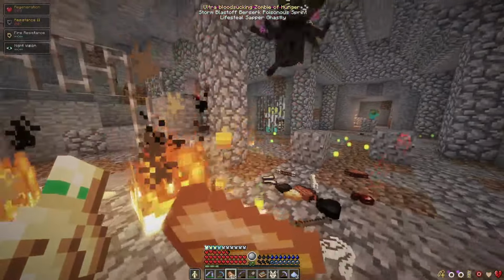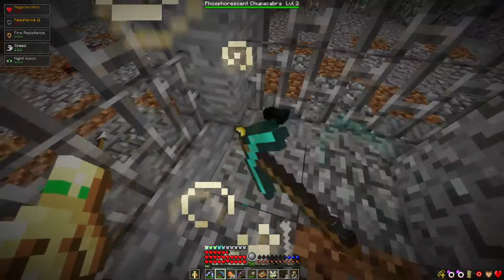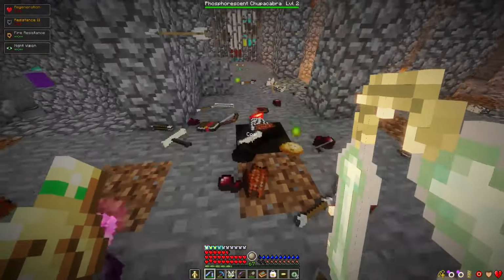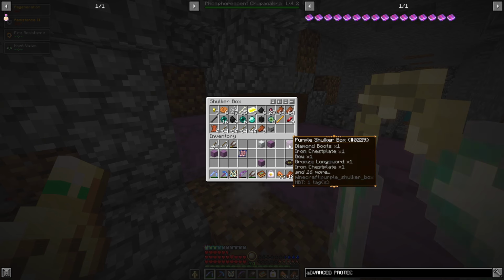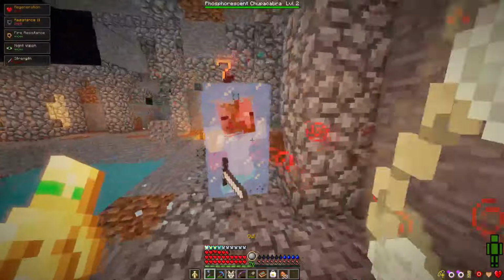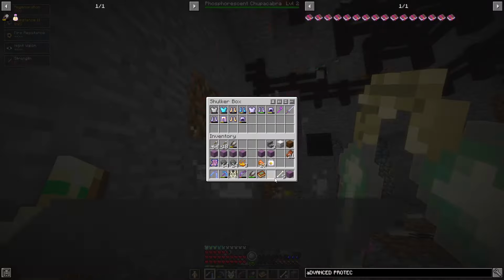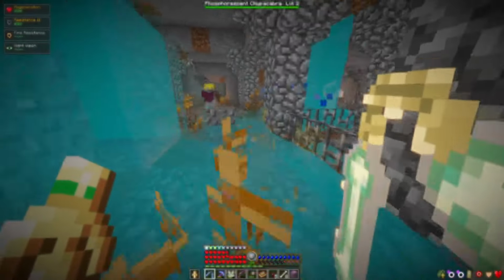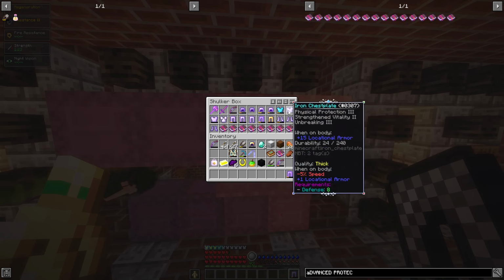Minecraft RLCraft [EP 84] Loot Pouring from the sky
Intro by  @kittuffincafe  Check them out!